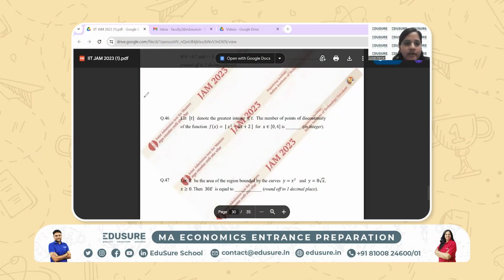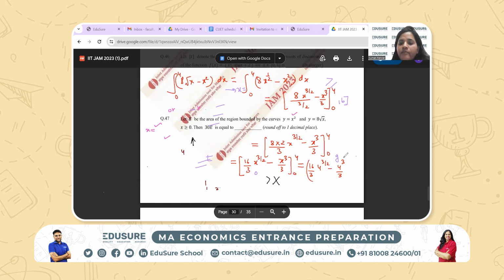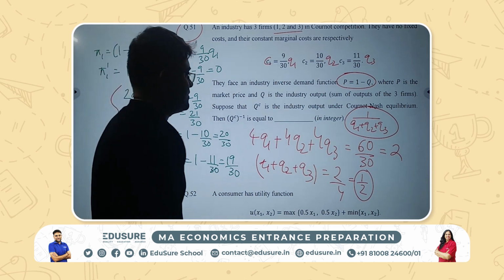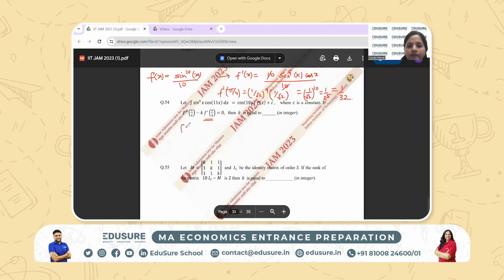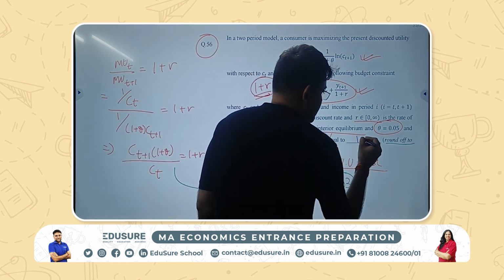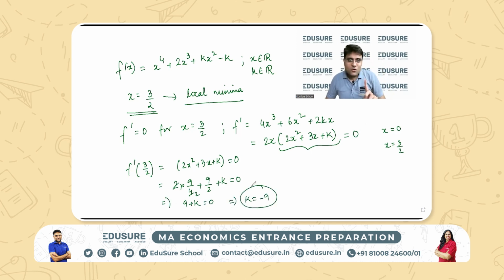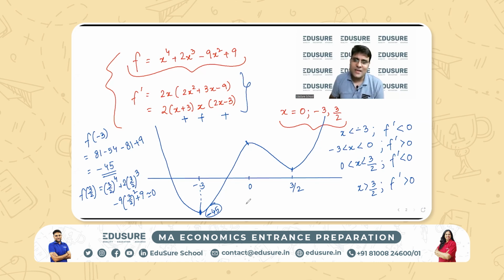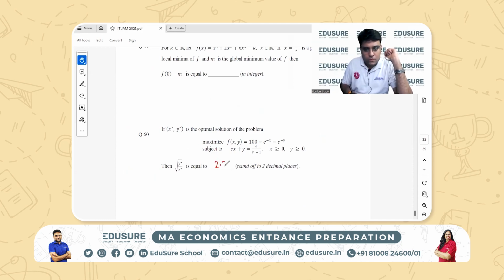IIT JAM 2023 Q46- Q60 Video Solutions| Masters in Economics Entrance Preparations